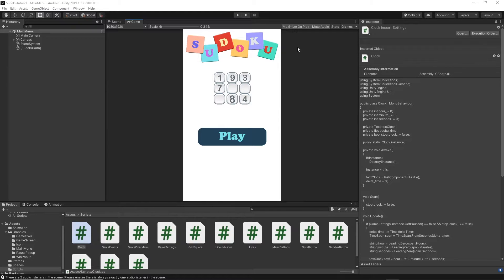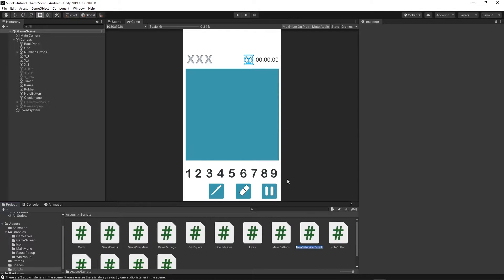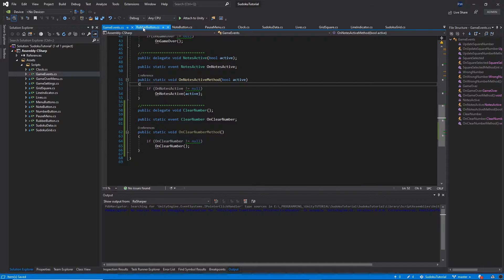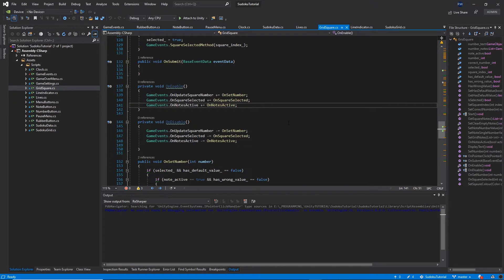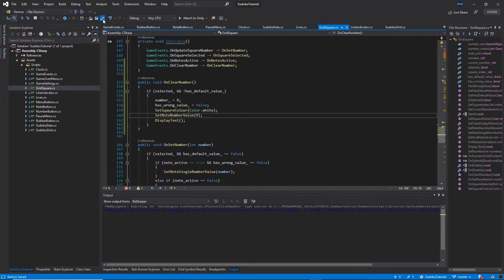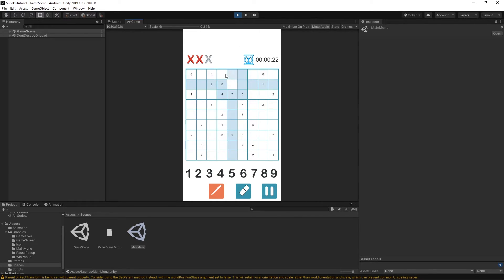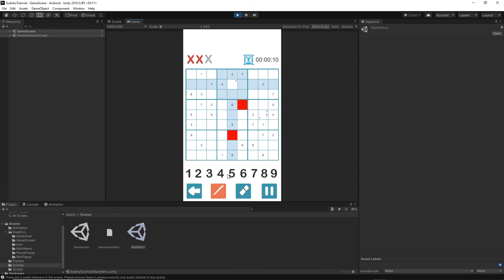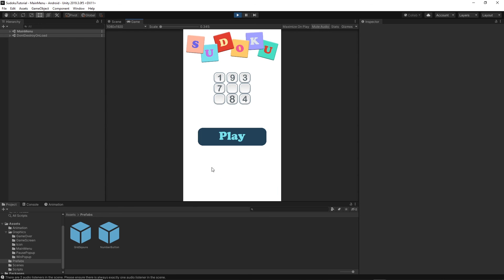Sudoku Unity Tutorial - Episode 12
In this episode we will implement rubber and back button.